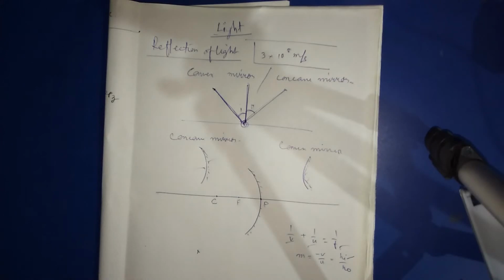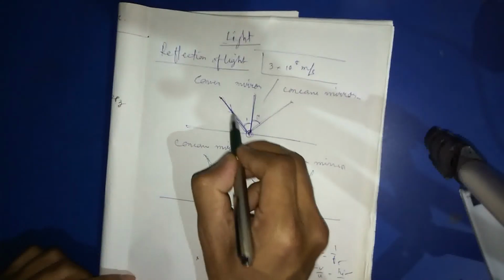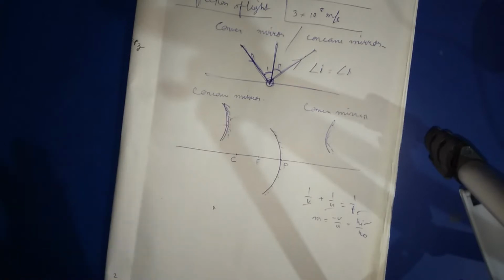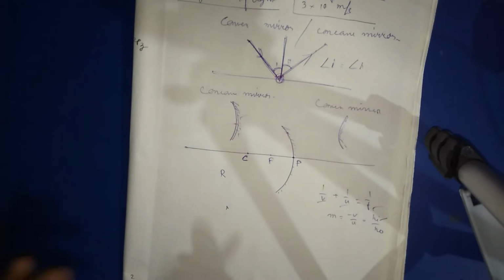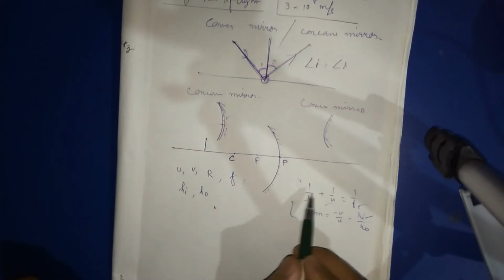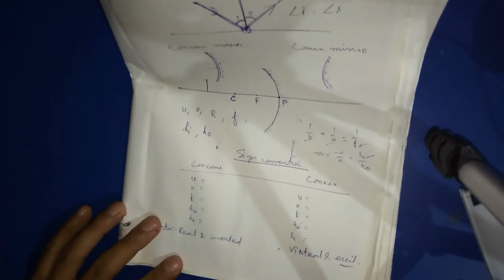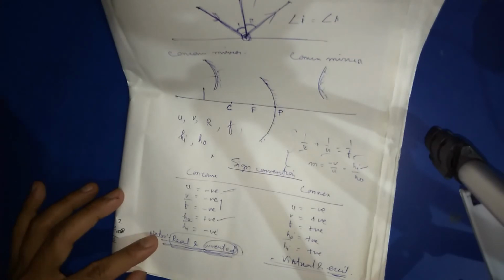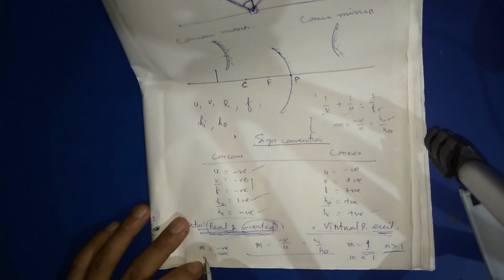Chapter - 10 (Light) | Class - 10 Science | Part - 1 | English